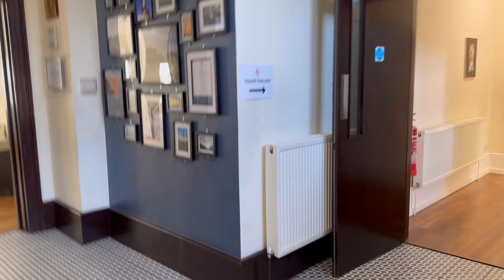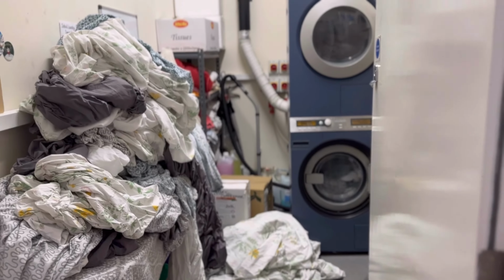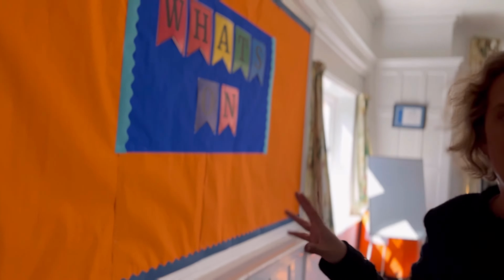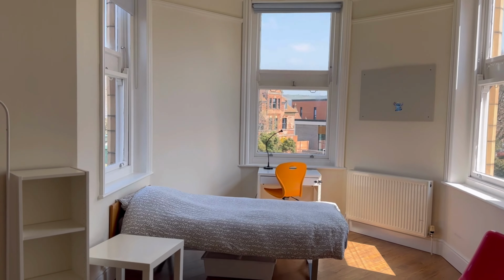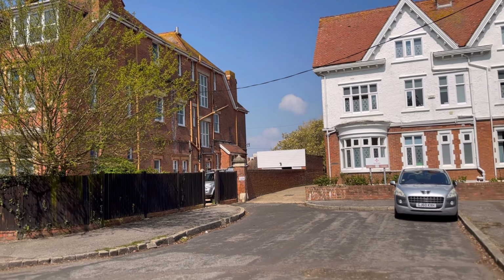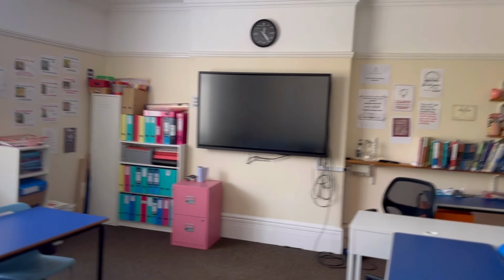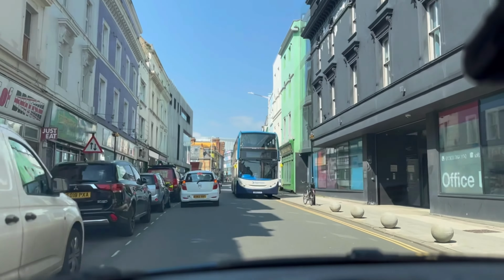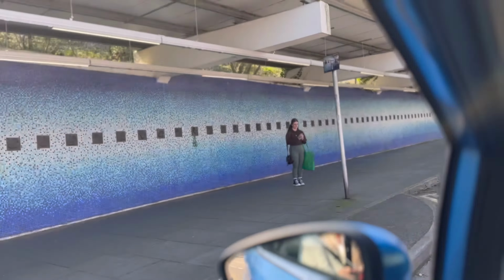Кампус тур по бординговой школе Earscliff (Англия) /Британские пансионы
00:00 Introduction
00:54 Столовая
03:10 Забота о детях
03:57 Мероприятия
04:48 Common room
05:54 Как школа  заботится о студентах
09:13 Программы Earscliff
12:44 о школе
14:04 Общежитие
16:04 Классные комнаты
19:42 о городе Фолкстон
EARLSCLIFFE- Harry Potter style school
Школа Earlscliffe расположена на побережье графства Кент, недалеко от Лондона, его богатой инфраструктуры и многочисленных достопримечательностей.

Эта небольшая частная школа обеспечивает своим ученикам блестящую академическую подготовку для поступления в ведущие университеты мира. Все ее студенты участвуют в стимулирующей программе ТRaС («тестирование, ранжирование, инструктаж»): в конце каждой учебной недели ребята сдают тесты по всем изучаемым предметам, а в понедельник они вместе с родителями получают результаты. Кроме того, проводятся еженедельные встречи с репетиторами, чтобы определить сильные стороны учеников и моменты, по которым требуется дополнительная поддержка. Постоянный мониторинг дает студентам возможность отслеживать свой прогресс и вовремя предпринимать необходимые меры.

Earlscliffe создает для своих учеников гостеприимную, безопасную и комфортную атмосферу «дома вдали от дома». Около 120 студентов со всего мира составляют небольшое сообщество школы, в котором каждый может познакомить одноклассников со своей культурой и традициями.

Школа предлагает широкий выбор факультативных занятий: разнообразные спортивные клубы и секции, волонтерские программы и другие социально-значимые виды деятельности. А самые целеустремленные ученики Earlscliffe могут стать членами одной из трех “продвинутых” академий: Basketball Academy, Creative Arts Academy или Business Academy.

РАСПОЛОЖЕНИЕ: Фолкстон, Кент

ВОЗРАСТ СТУДЕНТОВ: 15 - 19 лет

ПРОГРАММЫ: ITY (GCSE) One-year programme, A-levels, Business Diploma, Business Foundation

СТОИМОСТЬ ОБУЧЕНИЯ: 38 550 GBP в год (с проживанием)